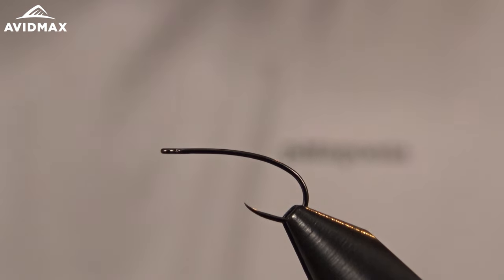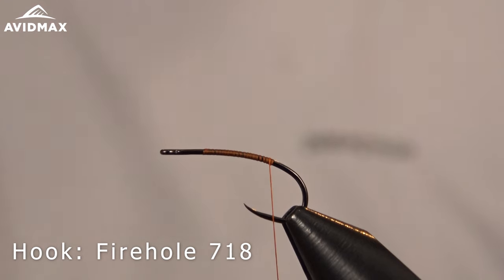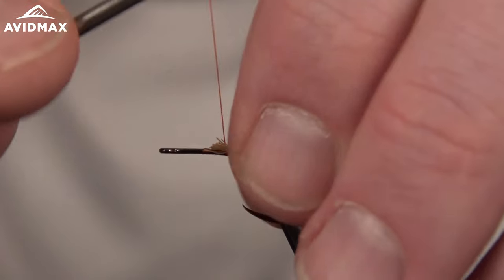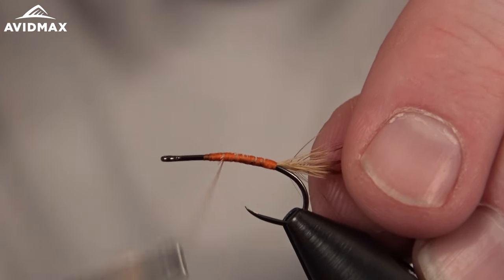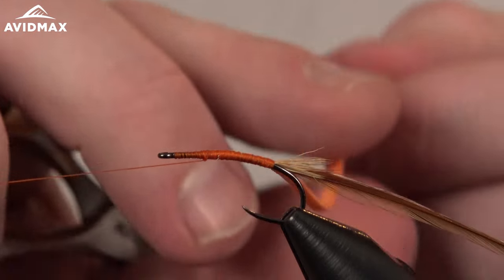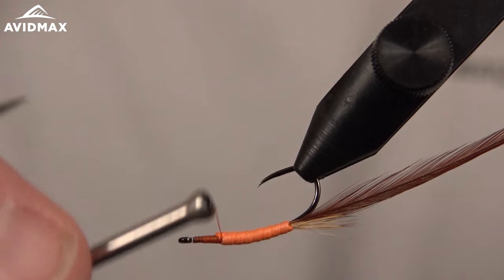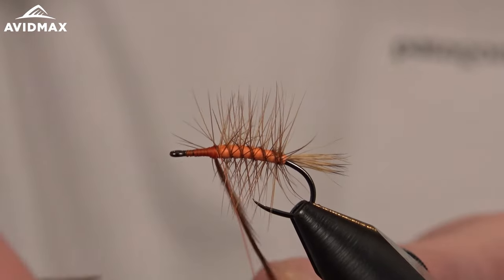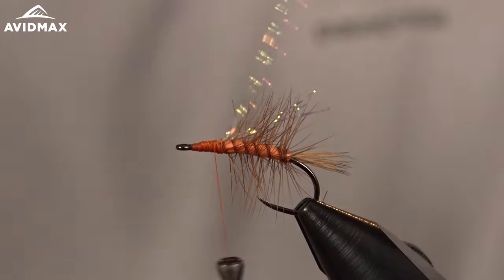How to tie the Foam Body Stimulator | DEADLY Dry Fly | AvidMax Fly Tying Tuesday Tutorials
In this week’s episode of Tying Tuesdays, watch as Brady ties the Foam Body Stimulator!

Are you tired of having to cure your traditional Stimulator to keep it floating high and dry? Weather you use Shimazaki dry shake, Dry Magic, Aquel or Amadou to do so, it takes away from keeping your fly on the water. Foam Bodied Stimulator to the rescue!

This pattern is one of the most buoyant that I fish. With a foam body, sold dry fly hackle and the typical elk hair wing it floats drift after drift without having to re-cure every third cast. Don't fear it fishes just as solid as a dubbed body stimulator. This is a great pattern fished by itself but really shines as a hopper dropper rig.

Ingredients:

Throax Dubbing - Hareline Ice Dub Golden Brown Ingredients List